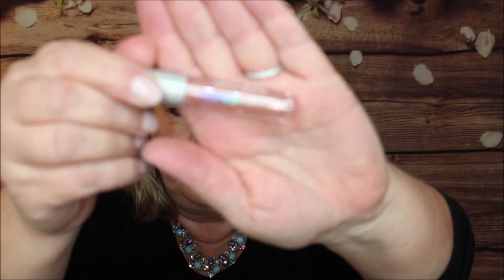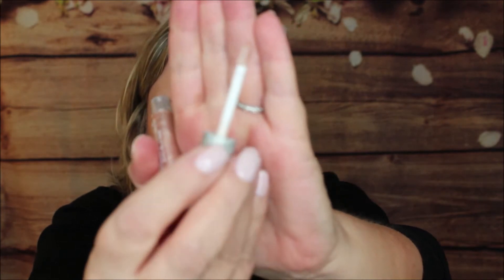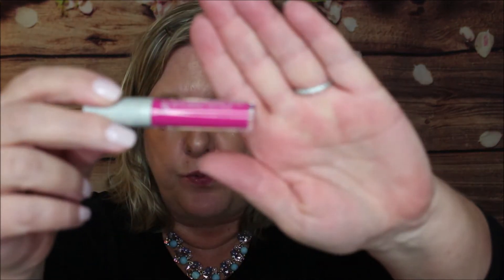Petite n' Pretty Glow Spell Deluxe 10k Shine Lip Gloss Trio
When a Glow Spell hits get ready for a sparkle storm! Lightweight and non-tacky, each shade of 10K Shine Lip Gloss coats lips in mega shine, cushion and flavor with a single swipe of the custom, easy-to-use applicator. These giftable deluxe-size lip glosses get their crystal-clear color and diamond-cut clarity from a special blend of clear oils and waxes while multifaceted, light-reflecting pearls give them ah-mazing shine. Not only are they formulated to be safe for kids, tweens and teens, but their doe-foot applicator is also sized to make application easier and more precise for young creatives and growing artists.

What else you should know:
 • Cruelty-free
 • Nut-free
 • Paraben-free
 • Gluten-free
 • Vegan

Petite n' Pretty - Glow Spell Deluxe 10k Shine Lip Gloss Trio $20